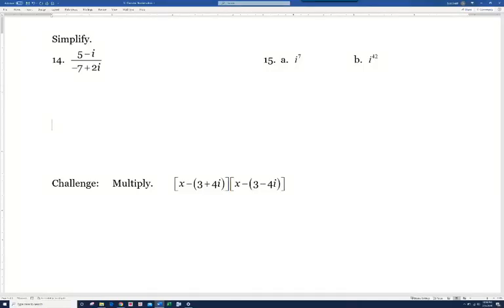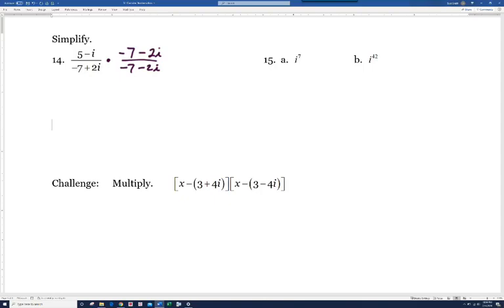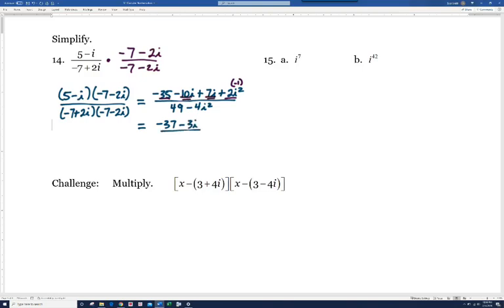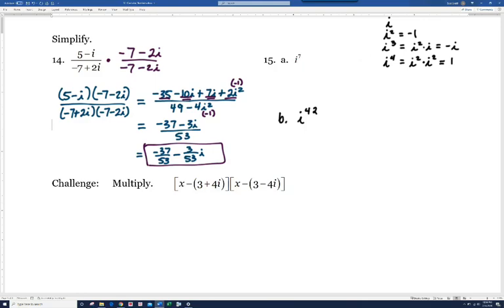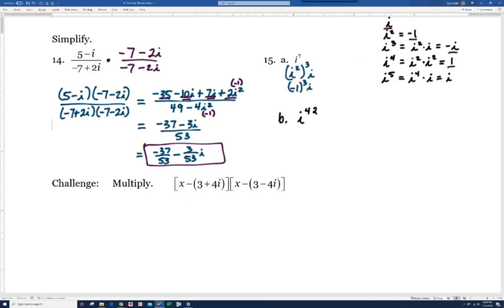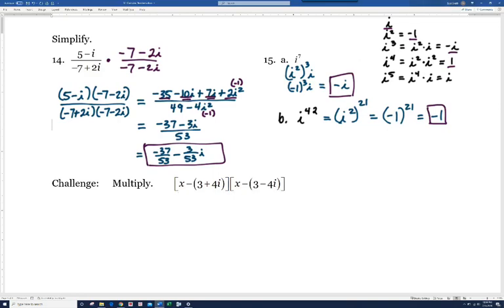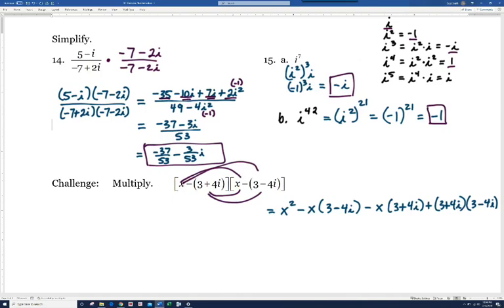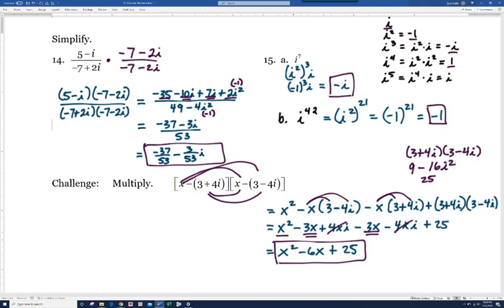Complex Numbers - Part 2